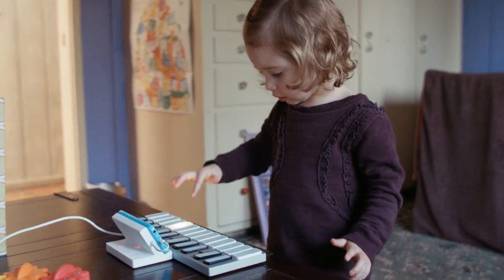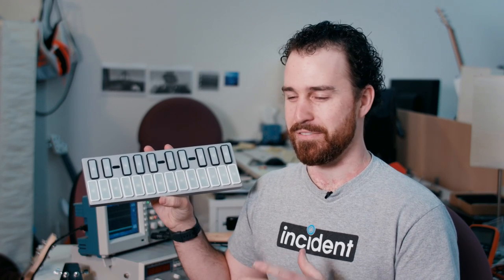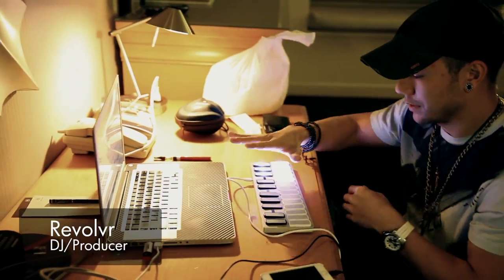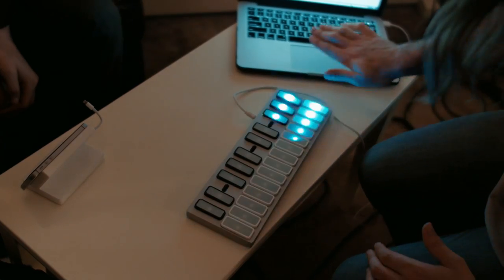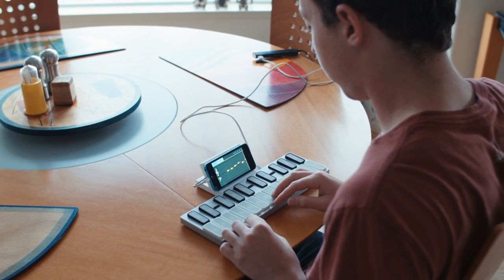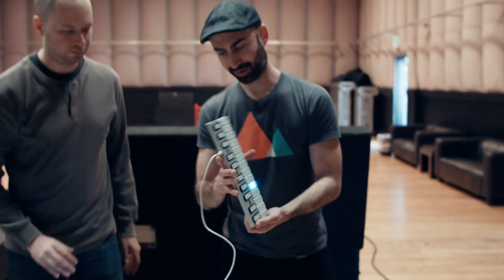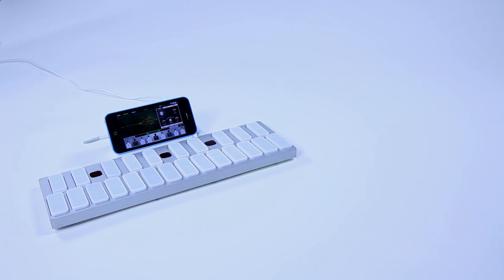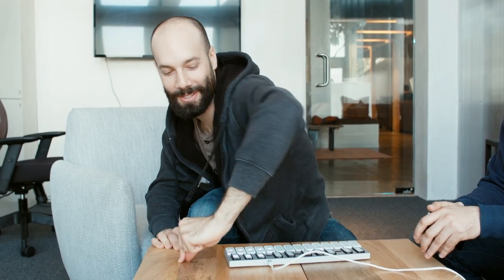Keys: Modular LED Music Keyboard with Gestures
Keys is a keyboard designed for the novice and configurable for a pro. Learn your favorite songs in minutes through LED lit keys and create beautiful music without any previous experience.  Plug into any device or computer and launch the app. It's that simple.